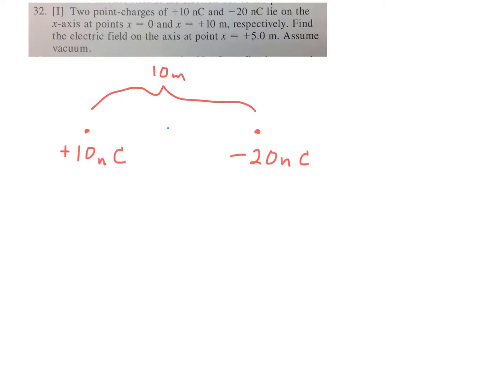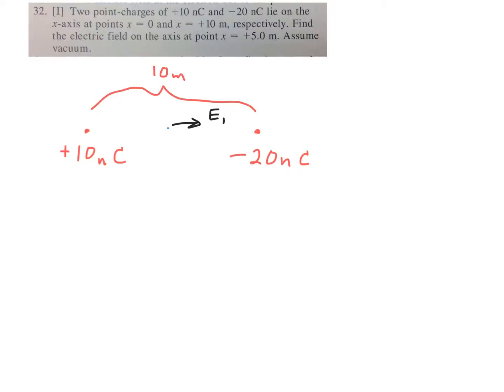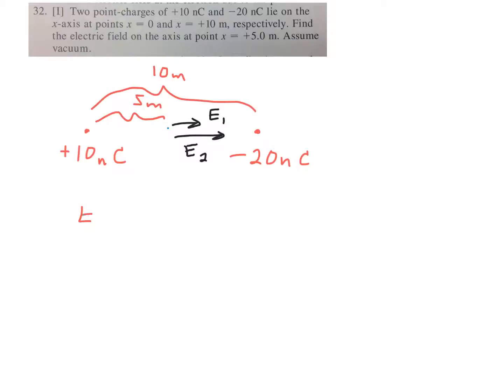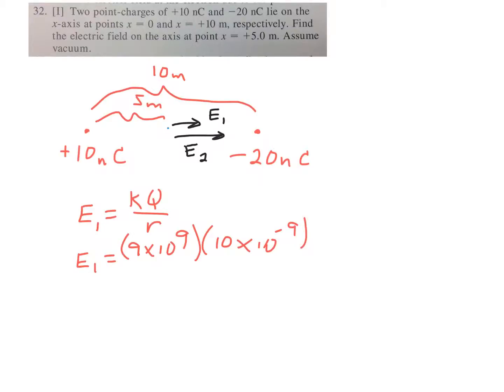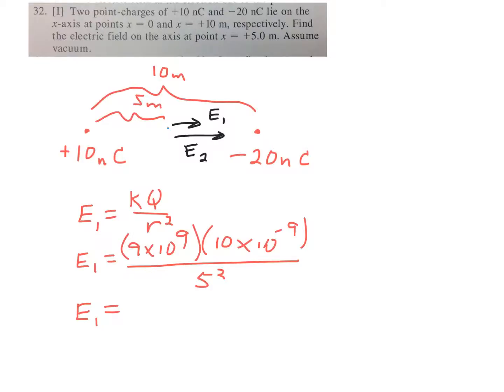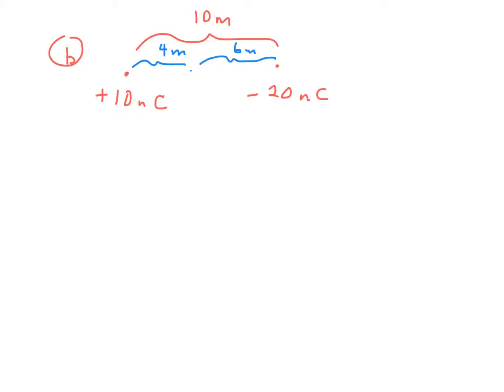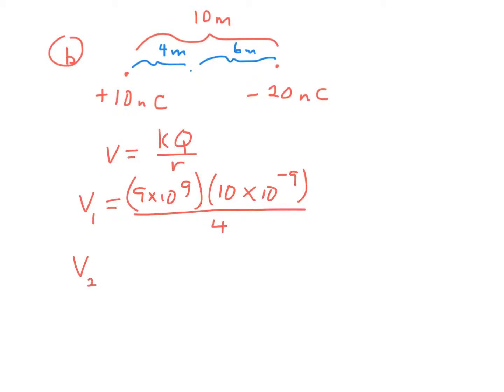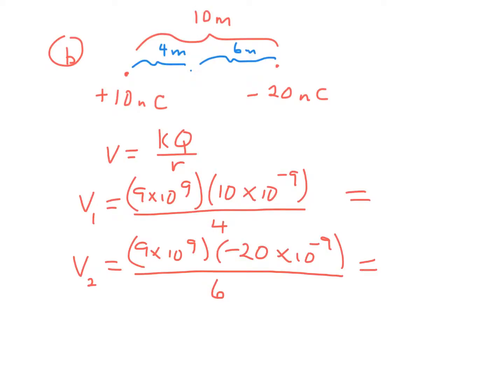Day 21 AP HW, Page 622 32a and b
Day 21 AP HW, Page 622 #32 a and b